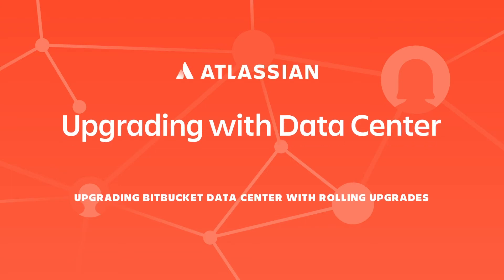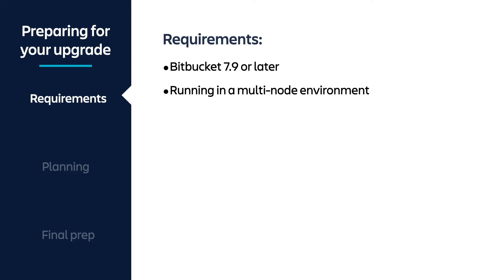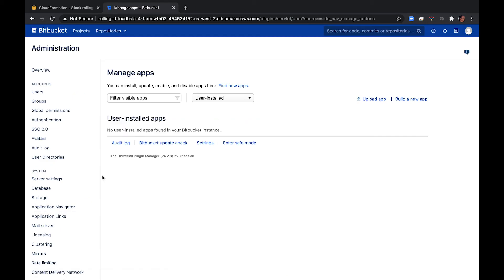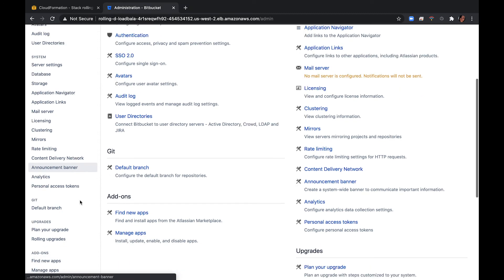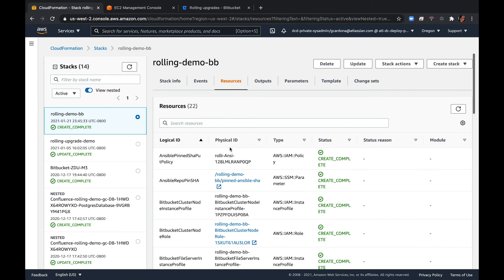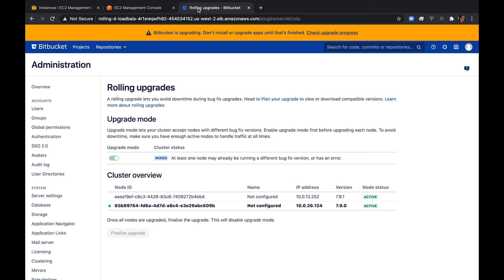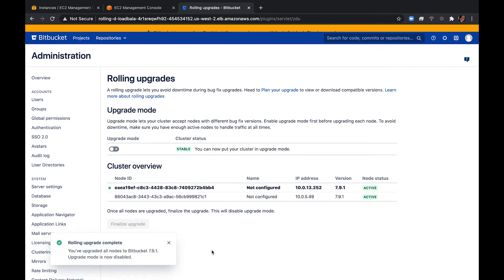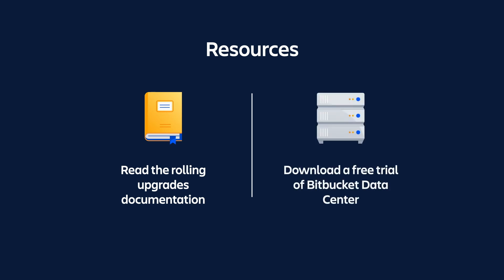Upgrade Bitbucket Data Center with rolling upgrades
In the last part of our video series, upgrading with Data Center, we'll show you how to upgrade Bitbucket Data Center to the latest bugfix release using rolling upgrades.